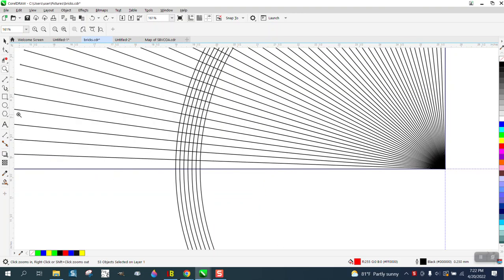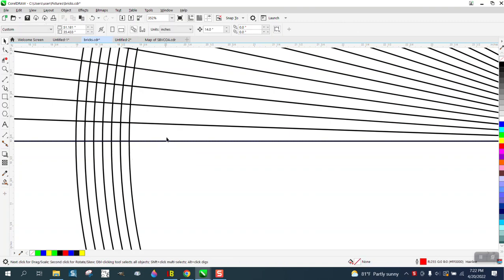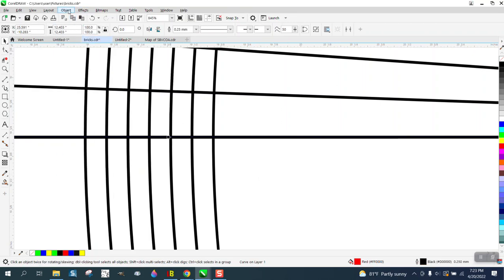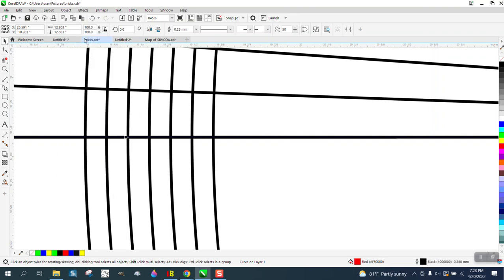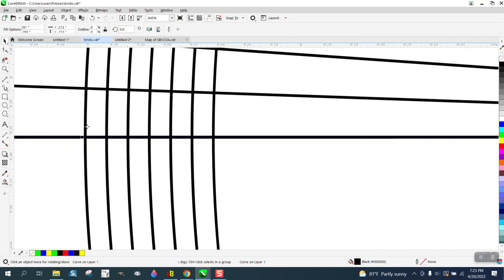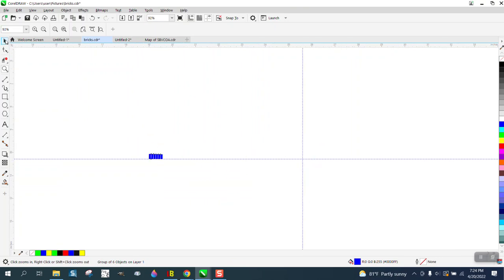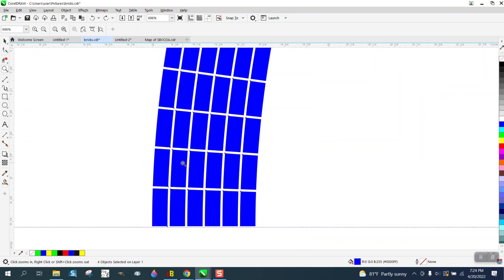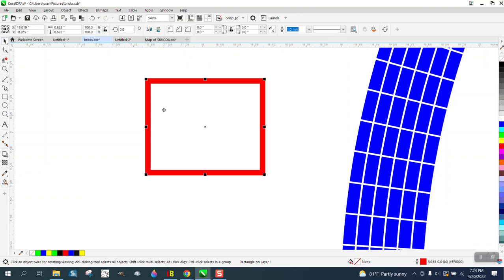Corel Draw Tips & Tricks Bricks on an Arch Part 2 Convert lines to an Object